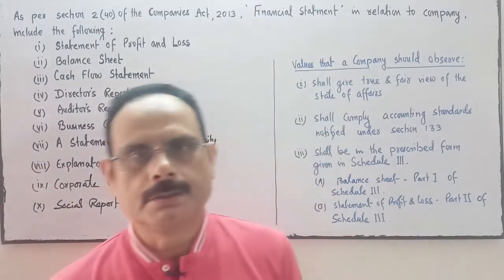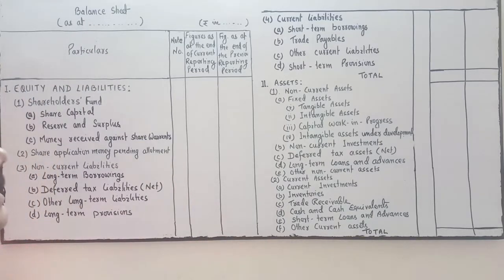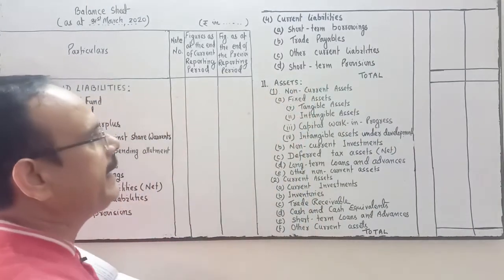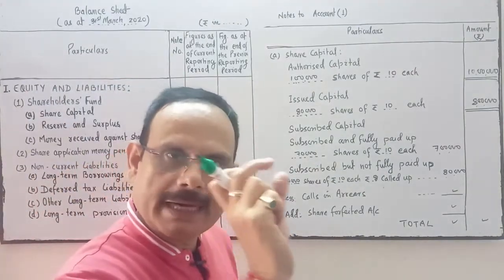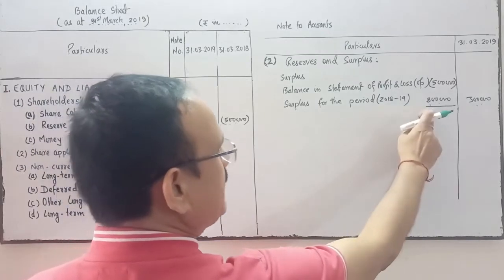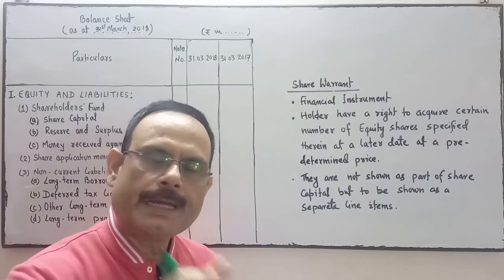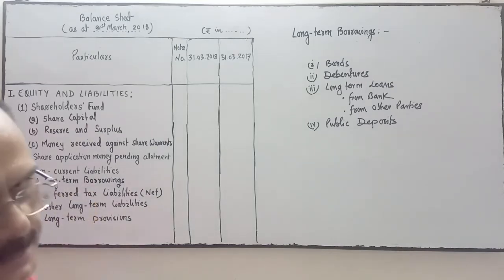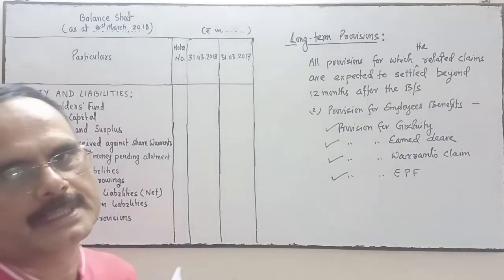CBSE Class 12 Accountancy - Analysis of Financial Statements- Video 1